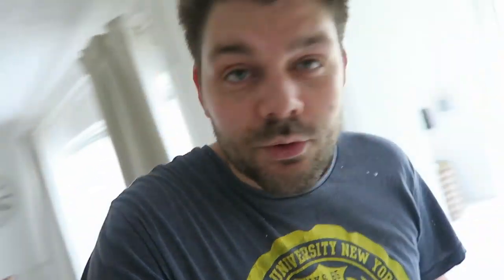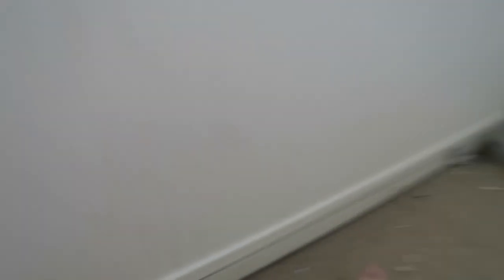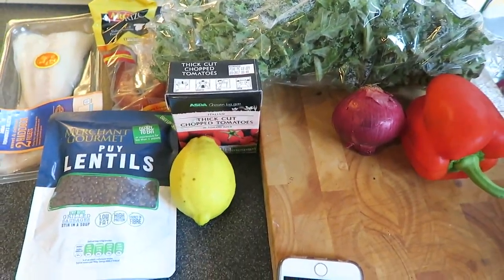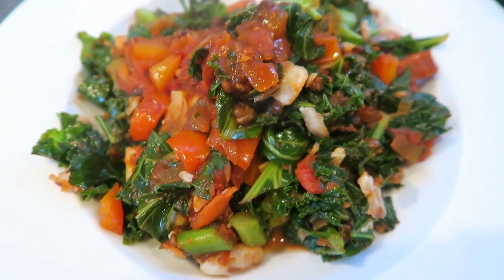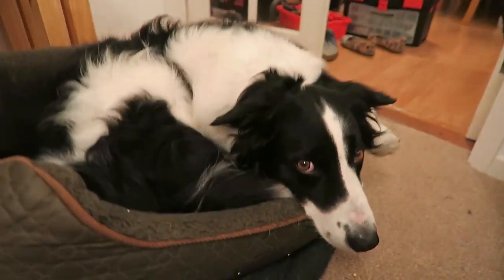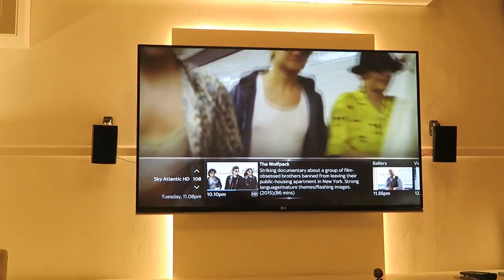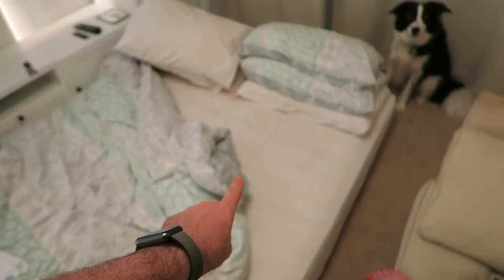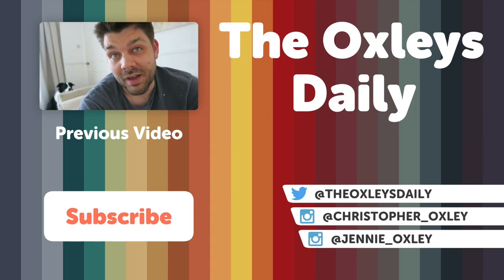A Bed in The Living Room? | TOD VLOG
#329 : 26th July 2016

Chris has a major problem with a leaking radiator in the bedroom he is redecorating and we try a Joe Wicks' Lean in 15 recipe.

Welcome to our lives. We are Christopher and Jennifer Oxley and our amazing dog Shep, English daily vloggers and we want you to share in the trials and tribulations that is our life.